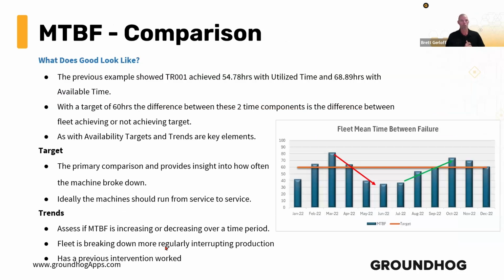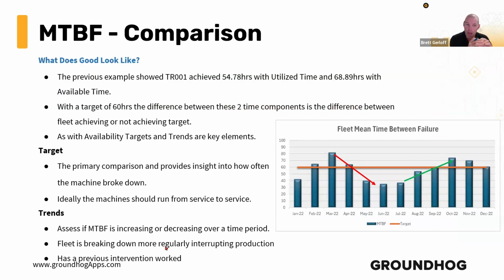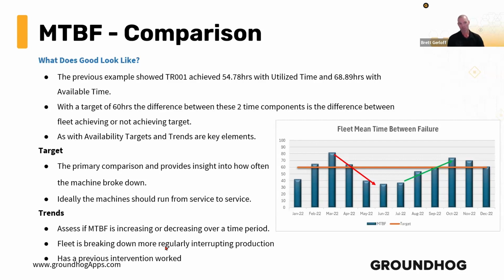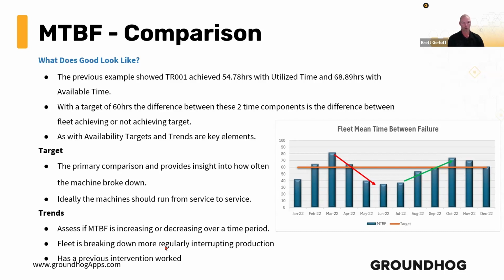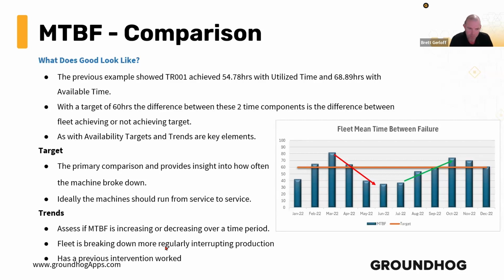Connection between equipment availability and MTBF.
Check out this snippet from our latest course: "Rev up your fleet: accelerating equipment performance KPIs," where instructor Brett Gerloff explains the connection between equipment availability and MTBF.

Missed the course?